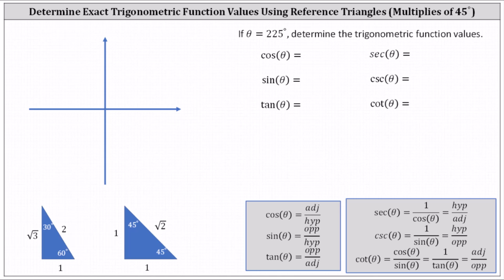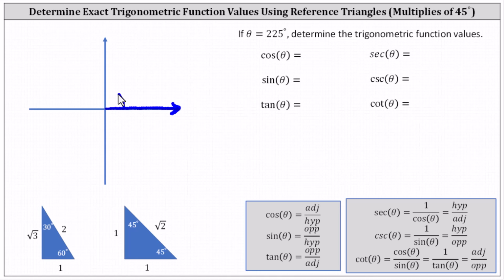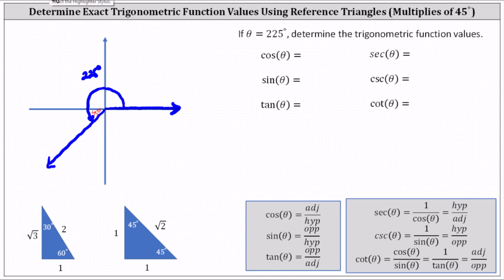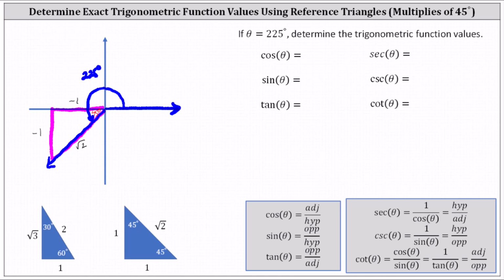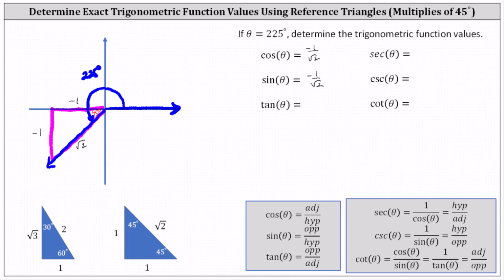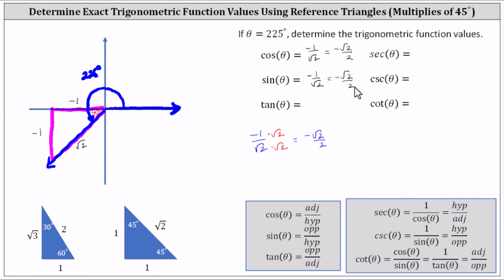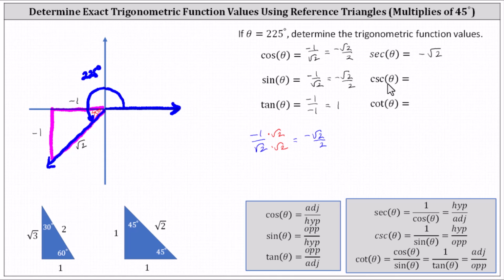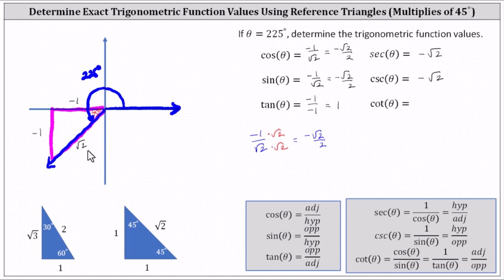Determine 6 Trig Function Values Using a Reference Triangle: 225 Degrees (Mult of 45)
This video explains how to determine 6 trigonometric function values of an angle in degrees using a reference triangle.